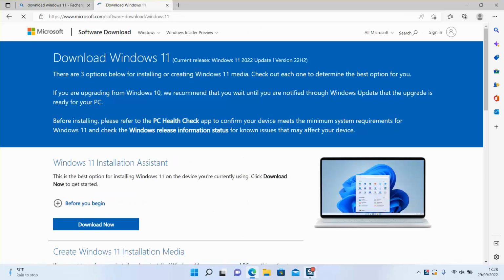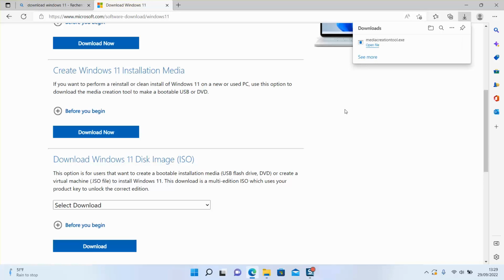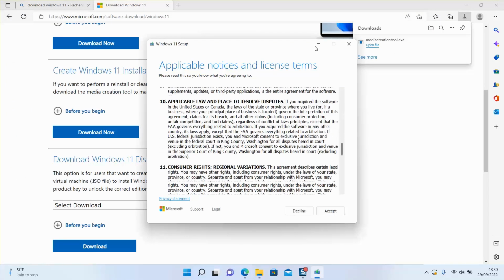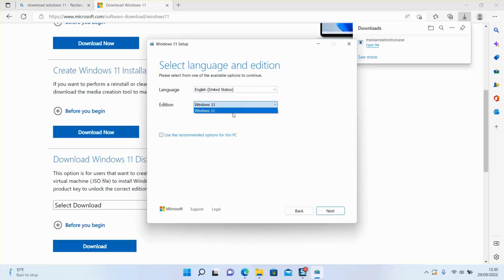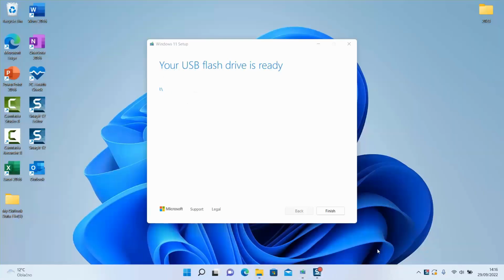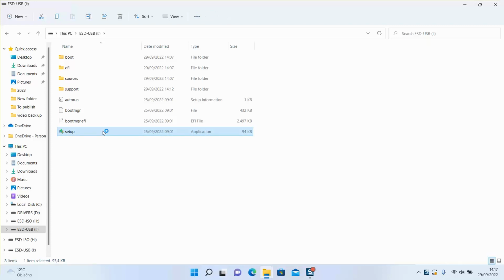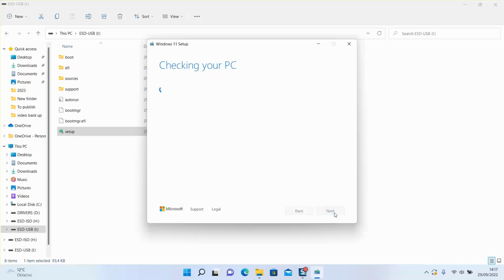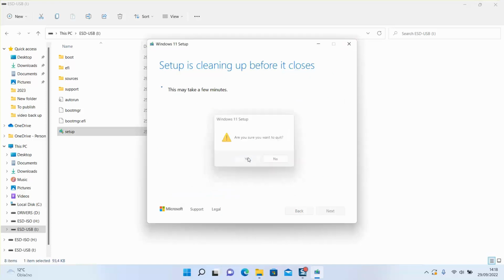How to create bootable USB for windows 11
In this video I will show you how you could easily and in few clicks how to create a bootable USB for windows 11.
This video is a step-by-step guide all explained in a simple and clear way.